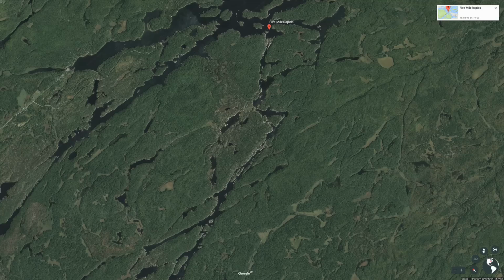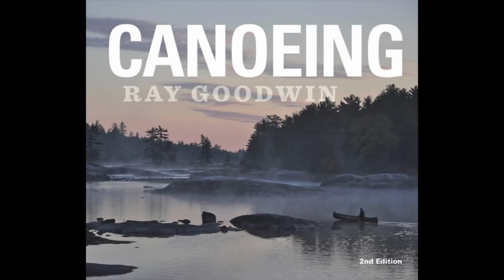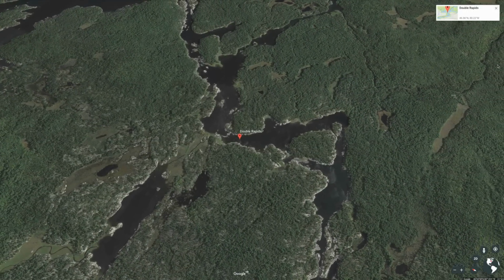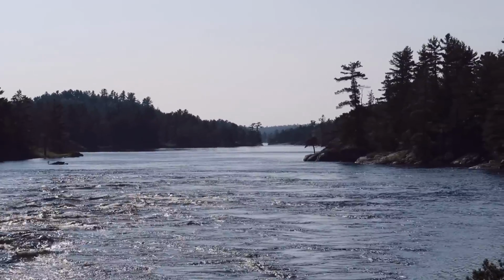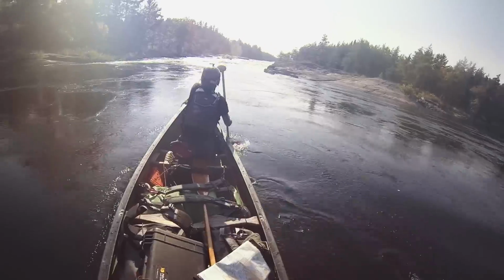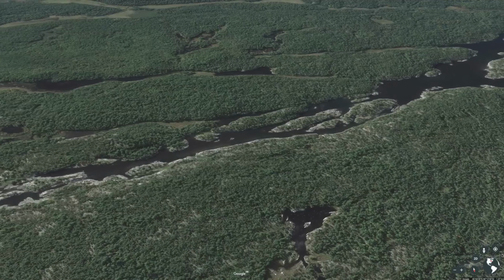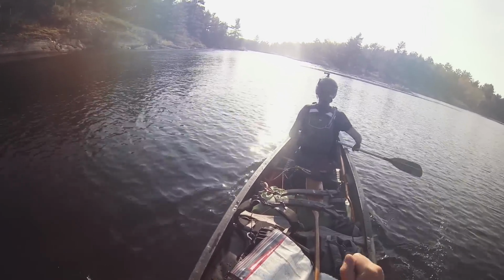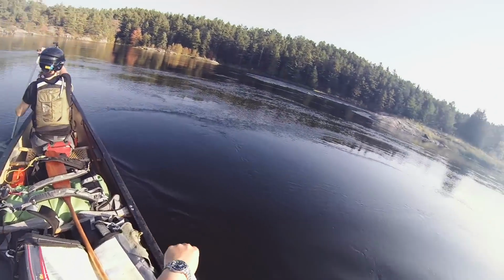Five Mile Rapids, French River - High Water In Late Summer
Five Mile Rapids is the most concentrated stretch of rapids on the French River, Ontario, Canada. This video was filmed when we travelled down this section of the French River in high water levels.  It was late summer going into early fall but the summer had been very wet and there was a lot of water flowing down the various channels of the French, which is quite a complex system of waterways. The river is also important from an historical perspective, particularly during the fur trade.  The French River was the first river to be designated a Canadian Heritage River, in 1986.  The Five Mile Rapids section is an absolute classic of canoe travel in this part of the Canadian Shield.

The French river flows 105 km from Lake Nipissing to Georgian Bay but drops only 19 metres along its entire length. Flowing out of the middle French, which is more like a lake with islands, than a river, the main channel of the French River starts with Little Pine Rapids, which also marks the beginning of the Five Mile Rapids stretch. This is followed by Big Pine Rapids, Double Rapids, Blue Chute, Big Parisien Rapids, Devil Chute, Little Parisien Rapids then, a little further down, Crooked Rapids.  The latter marks the end of the Five Mile Rapids run.  After this it's flat all the way down to Dry Pine Bay.

We canoed this section of the river as part of the Eighteen Mile Island Loop, which links a downstream journed on the main channel, a.k.a. the south channel or Voyageur channel, with an upstream journey on the north channel.   You can start at Dry Pine Bay or at Wolseley Bay, completing the loop and ending back where you started.  This is a really nice canoe-camping trip, which you can easily do in a long weekend.

If you'd like to see more of the whole journey that the video above is taken from, then you can check out my article via the link below, which has lots of useful info on the route, camping, canoe hire, accommodation, etc.